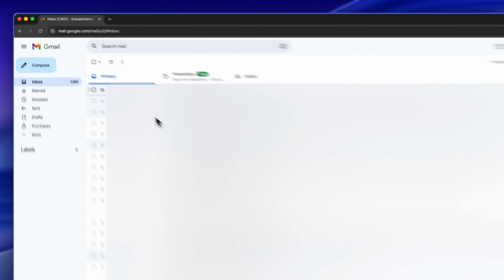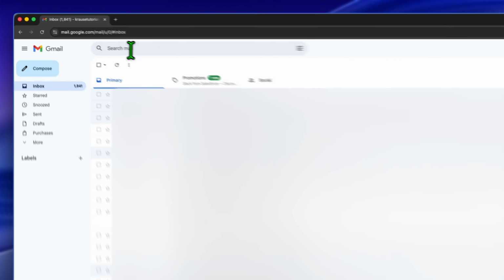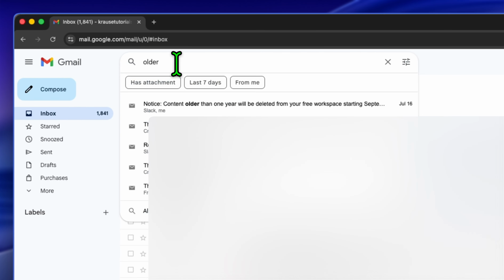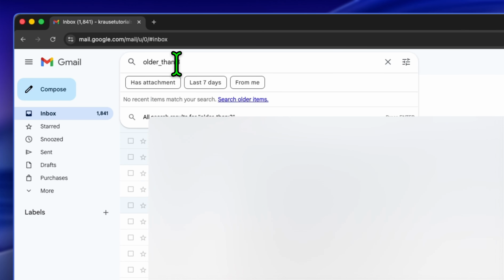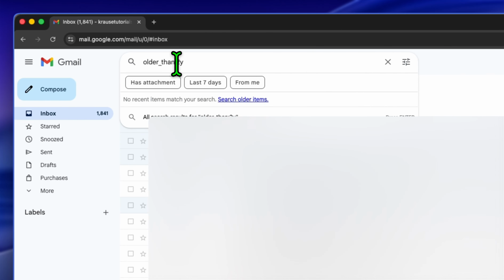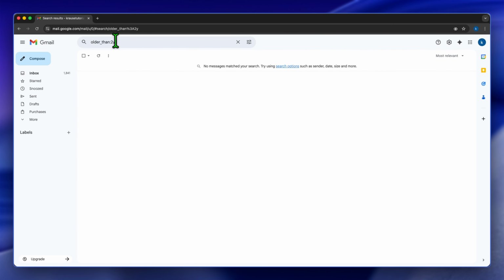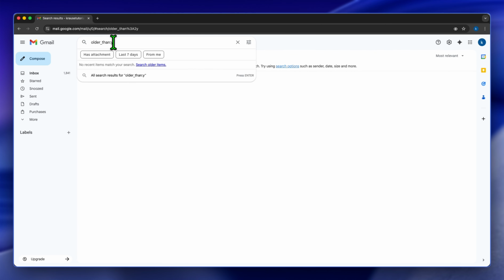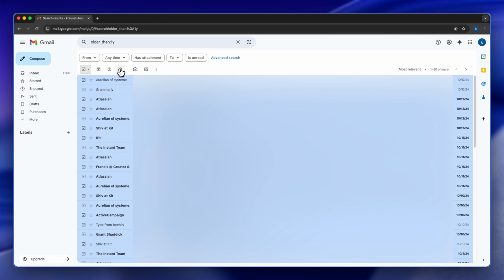How to Delete Old Emails in Gmail (2026) - Bulk Delete by Date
Learn how to quickly find and delete thousands of old emails at once using Gmail's date search filters. This method helps you free up storage space and organize your inbox efficiently.